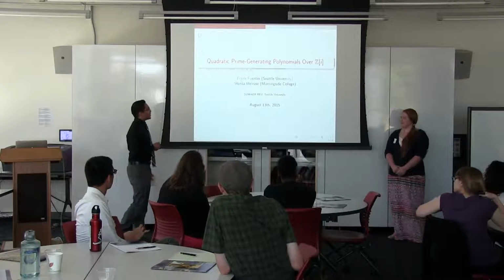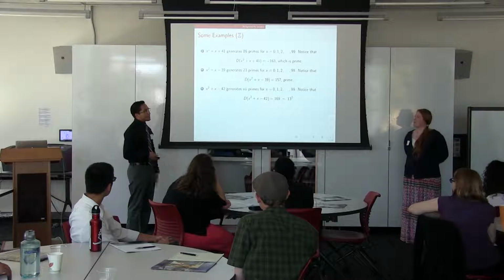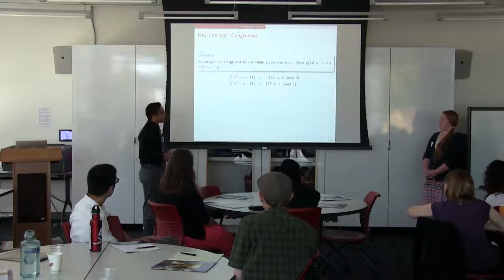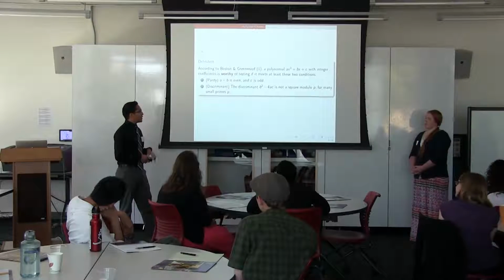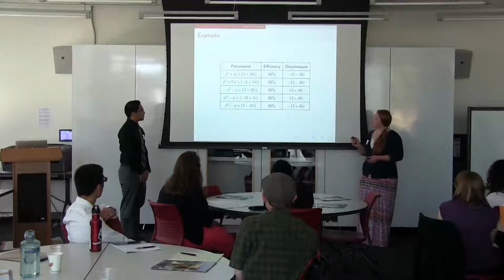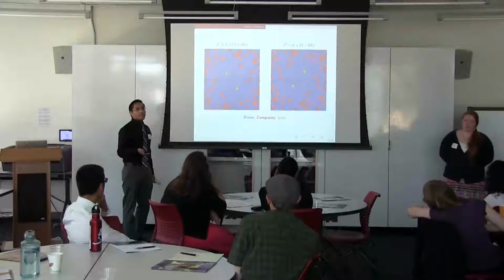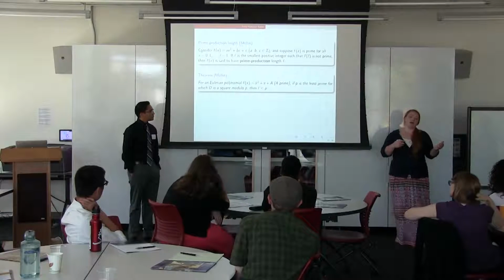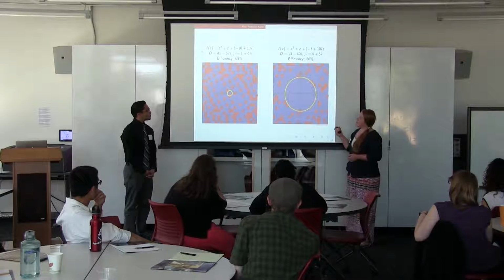Quadratic Prime-Generating Polynomials Over Z[i]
Frank Fuentes and Monta Meirose

Abstract: The quadratic polynomial x2+x+41 is prime for x = 0, 1, …, 39. For this reason, it is called a prime-generating polynomial. Many other prime-generating polynomials have been discovered by computer searches, and their efficiency at producing primes can be predicted in some special cases. In this talk, we find and classify prime-generating polynomials f(z), where the variable and coefficients are permitted to be Gaussian integers. Many of the same criteria for efficiency may be generalized from integer polynomials, though without a natural ordering of Gaussian integers there are some surprising differences. Since Gaussian polynomials live in a two-dimensional space, some symmetry can be observed—rotations and reflections, as well as translations, dilations, and combinations of these create more complicated families of polynomials. Our results so far have led us to polynomials that have a high efficiency on a relatively small region near 0.